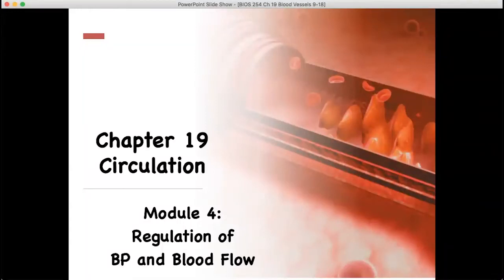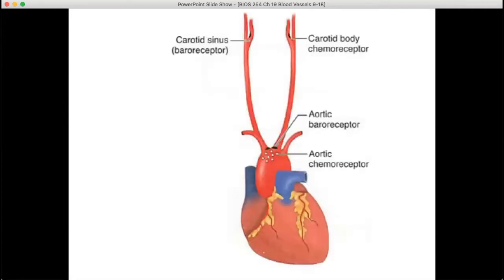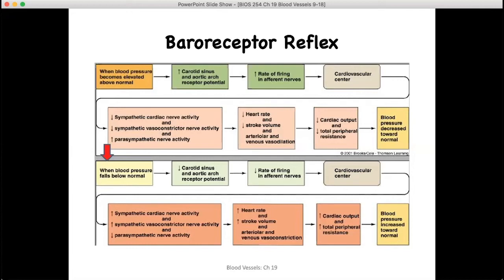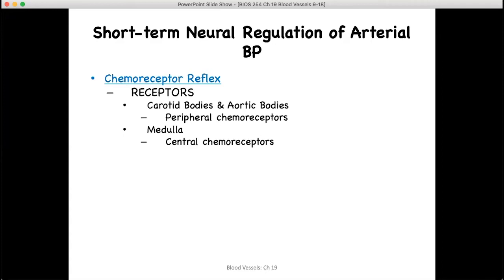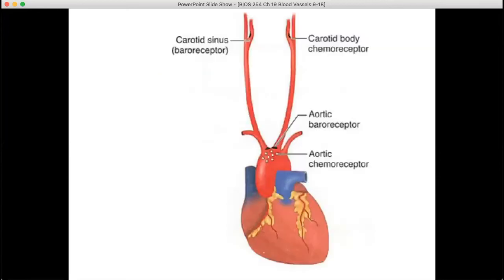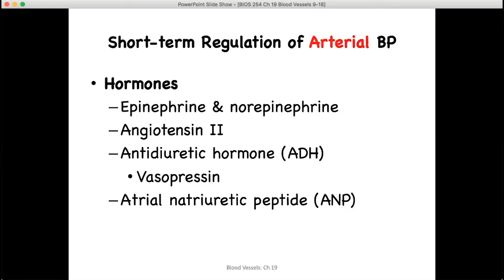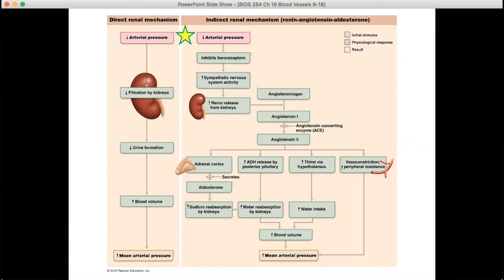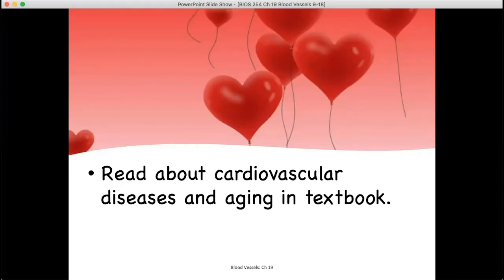CH 19 Module 4 Regulation of BP Youtube